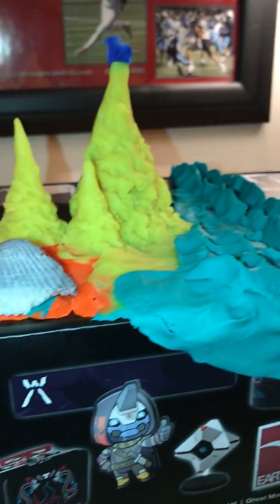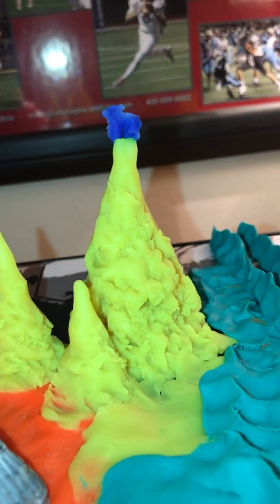The Ocean Floor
This is a teaching video that will help anyone develop a better understanding of the major components of the ocean floor. This video also explains the importance of tectonic plates, volcanic islands, and even trenches.